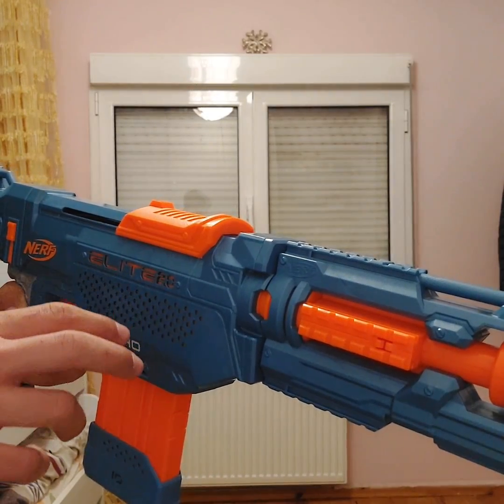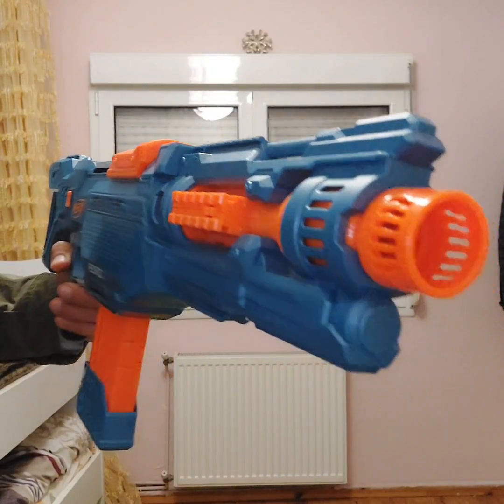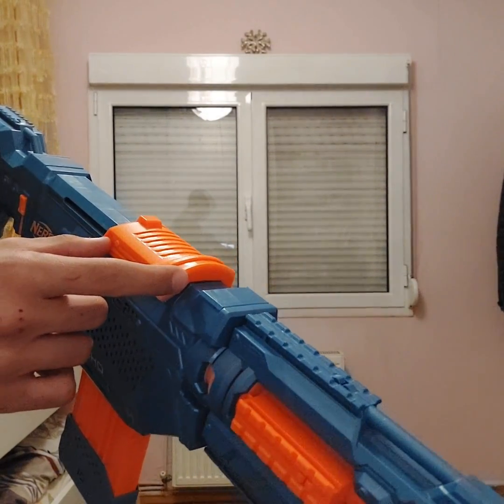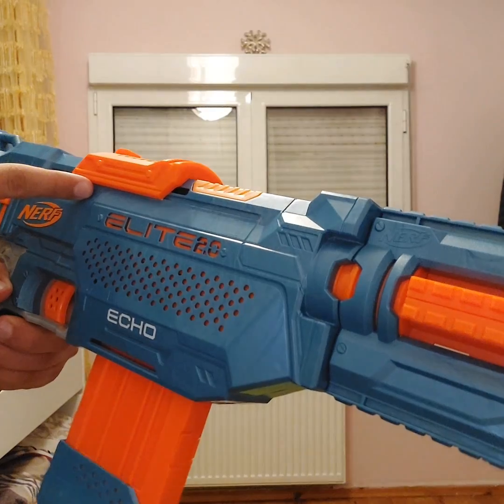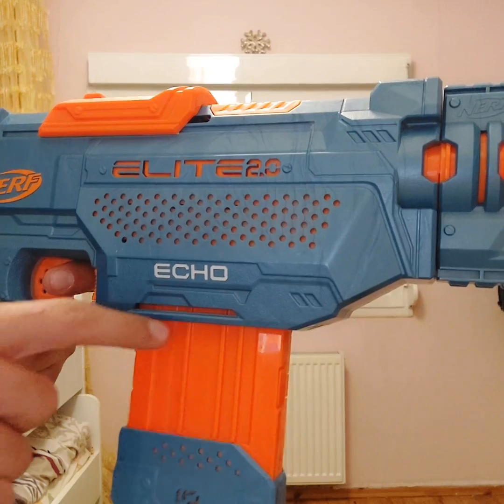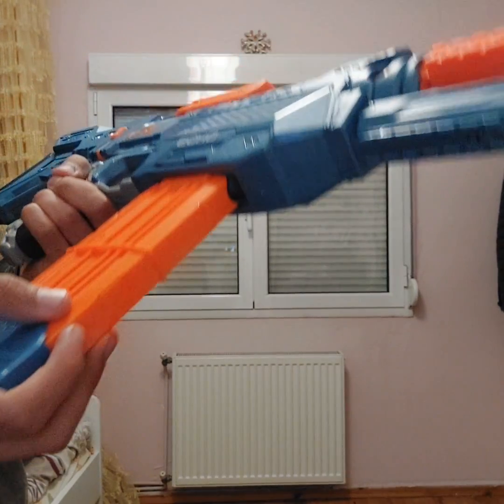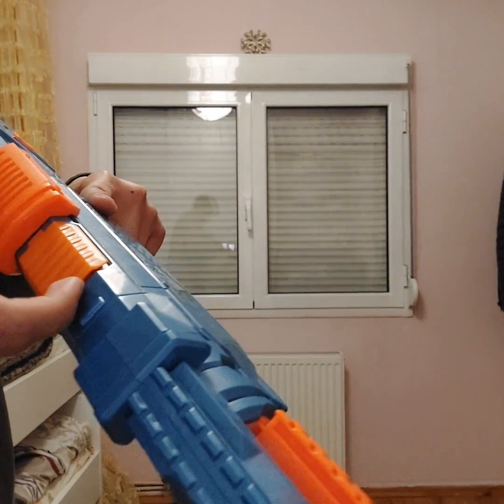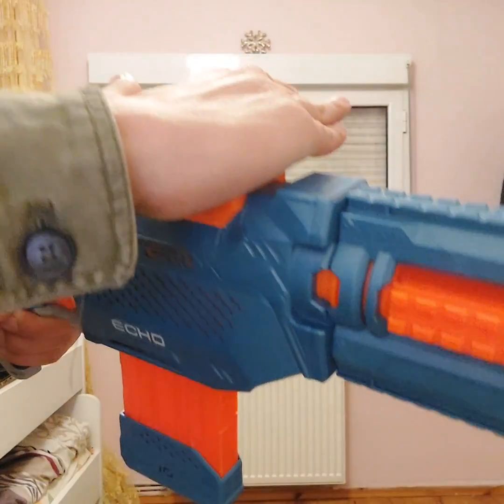How to Reload The Nerf Elite 2.0 Echo CS-10 In 5 Steps